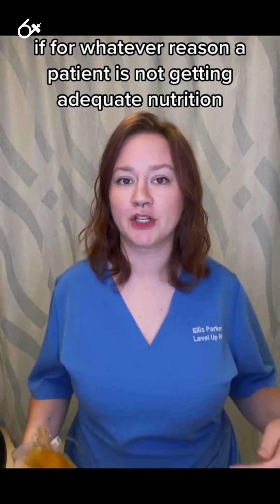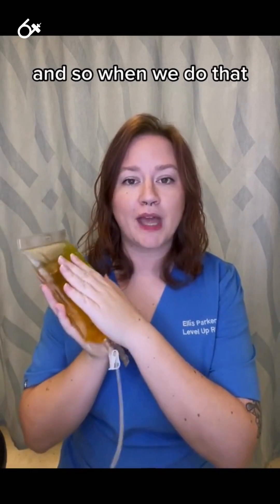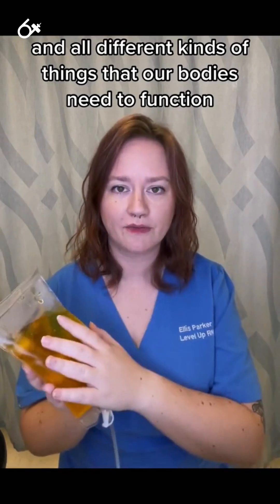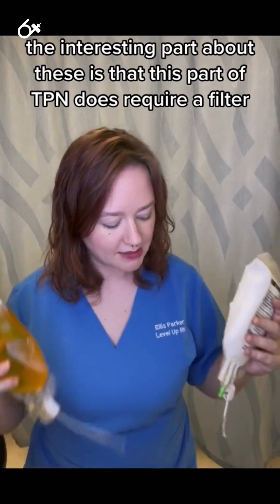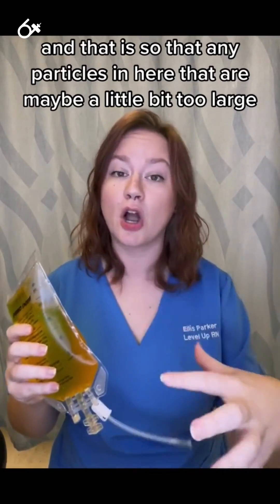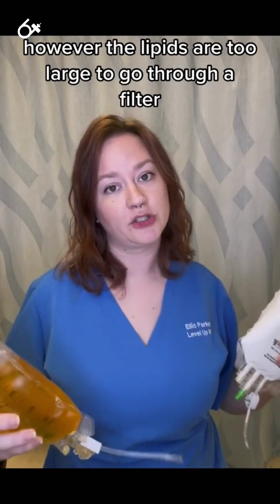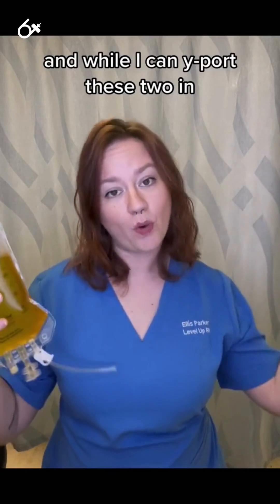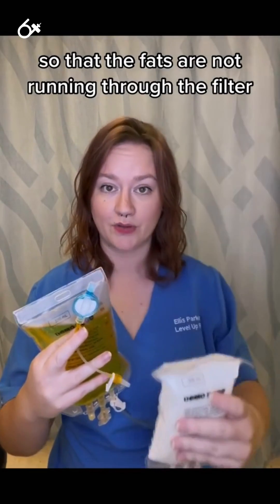TPN Filter: Clinical Skills SHORT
If you're going to run TPN and lipids into one line then be sure to y-port the lipids below the TPN filter.